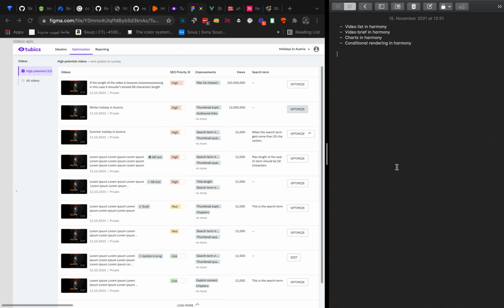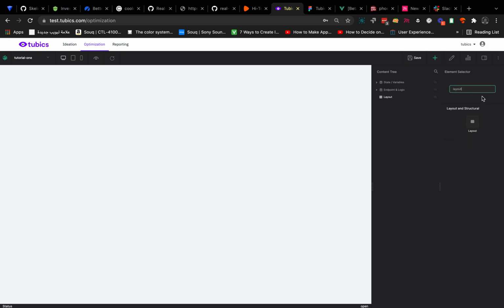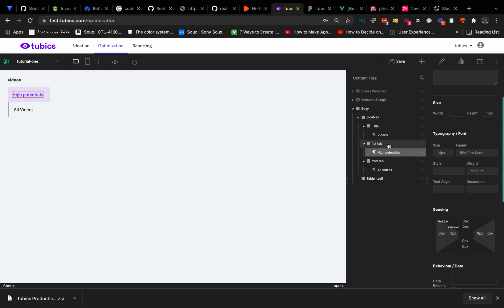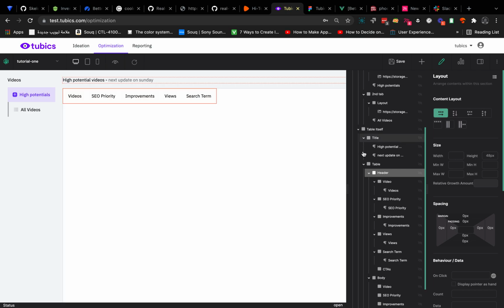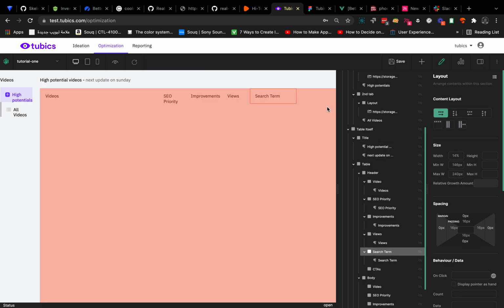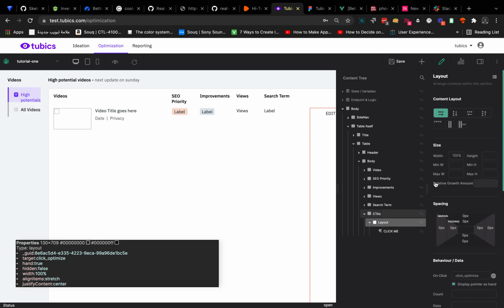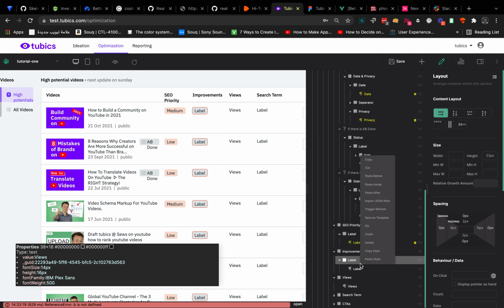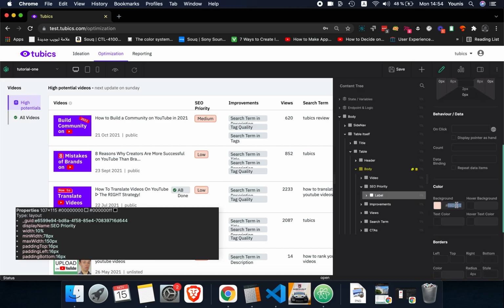Harmony CB, Creating Live Data Prototypes - Tubics Video List Page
0:00:00 destructuring the layout
0:07:00 defining which layout elements are bound to data
0:17:00 How to access your harmony project pages
0:18:15 How to add UI elements in harmony
0:19:00 what is the difference between padding and margin in harmony
0:21:40 splitting the page in harmony and making the width responsive
0:24:40 how to align your layouts in harmony
0:27:40 making the side nav
0:39:30 creating the layout of the table in harmony
0:53:00 making the table itself responsive
1:14:40 how to align the content inside the table row
1:29:40 how to add a border between table rows
1:34:40 adding live data to the table layout
1:39:30 conditional rendering of UI elements in harmony
1:50:00 how to only display a part of your text data in harmony
1:50:40 adding tooltips on hover in harmony
1:59:00 conditional rendering of styles in harmony